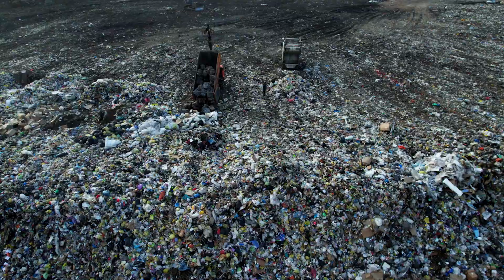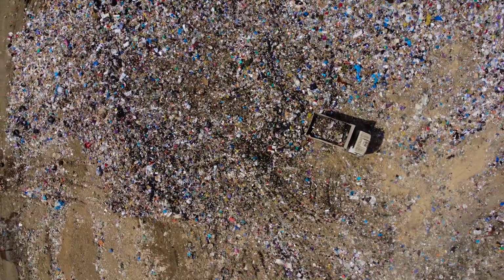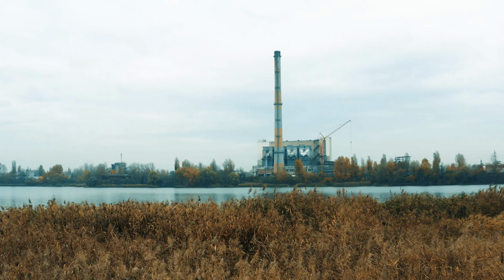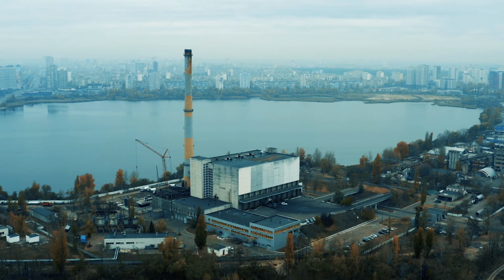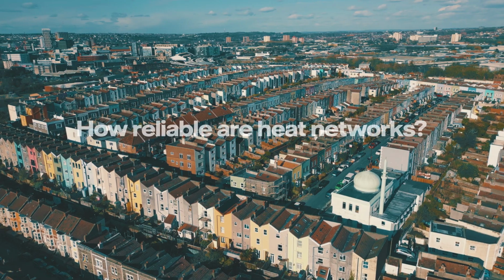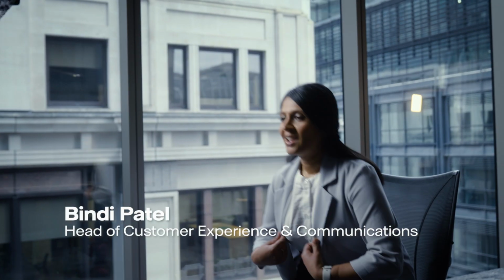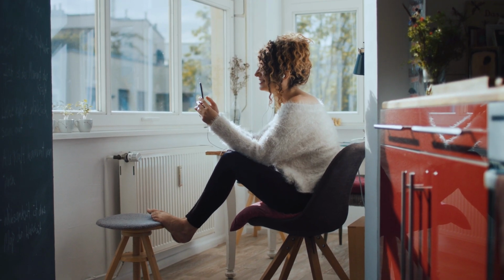Where does the heat come from in our networks?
UK cities contain an enormous amount of unused heat. Heat networks capture that heat and uses it to warm homes and businesses, reducing carbon emissions and creating significant benefits for businesses and communities.

Through our heat networks, we can capture waste heat that isn’t used to provide homes and businesses with heating and hot water.

Vattenfall is collaborating with waste management companies to capture their heat that is currently wasted. Where waste management companies may be experts in waste disposal, we are specialists in designing, building, operating and managing heat networks.